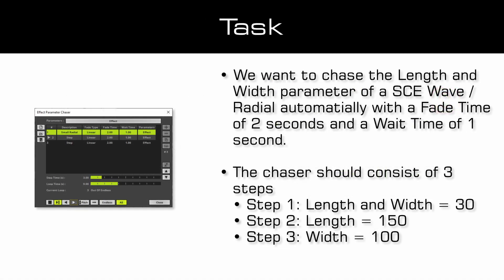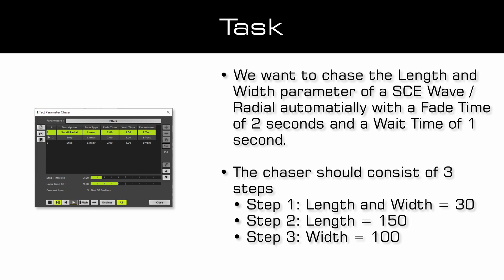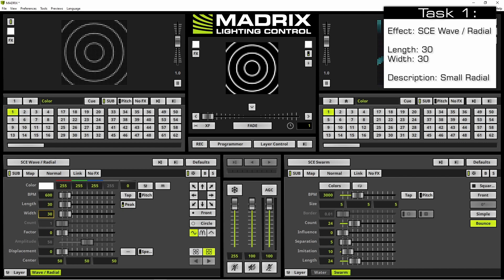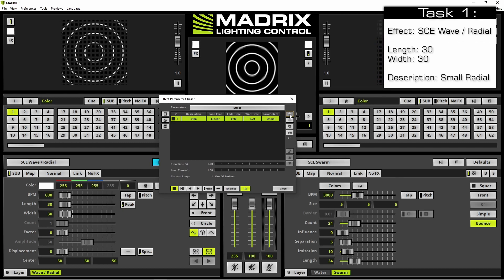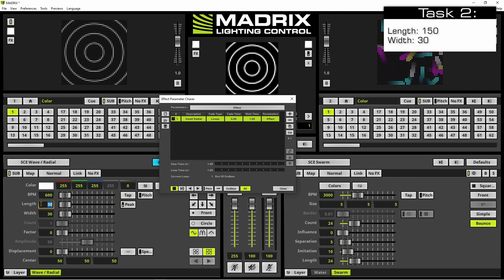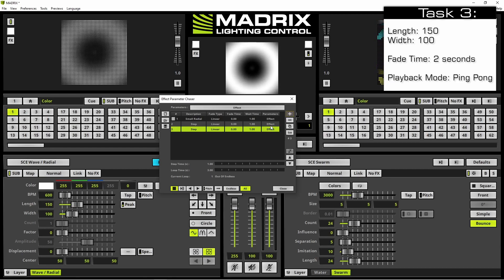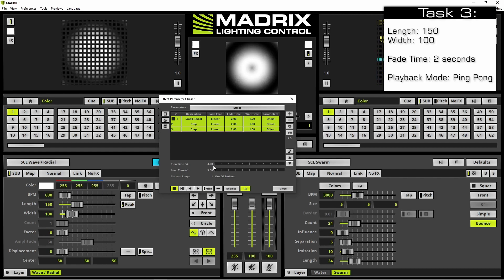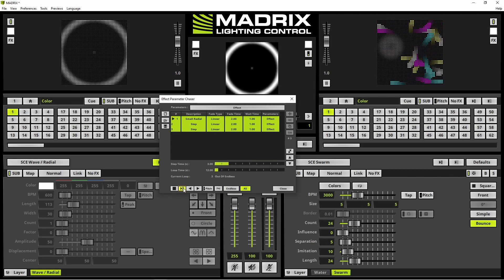MADRIX 5 Tutorial - Using Effect Parameter Chaser For Effect Settings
3D Voxel Mapping In X, Y, And Z

DMX-Based Output
Art-Net I, II, 3, 4 (Unicast & Broadcast)
DMX512
Philips Hue
DVI-Based Output
ColourSmart Link
Colorlight A8
Colorlight 5A
Colorlight T9
DVI (VGA, HDMI, etc.)
Eurolite T9